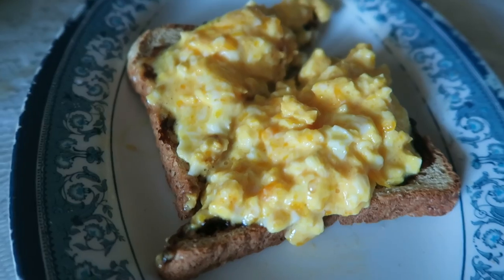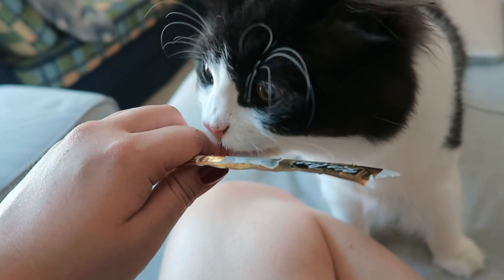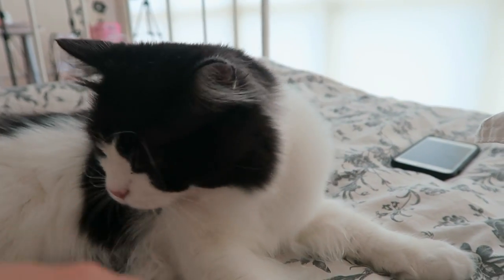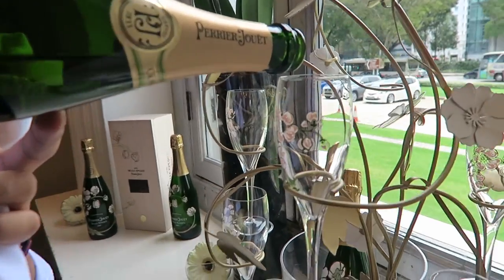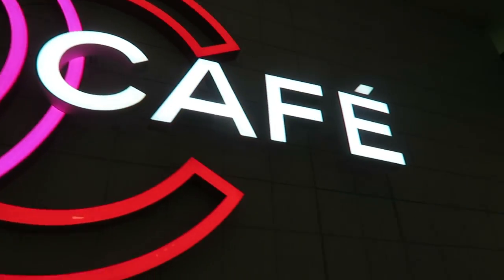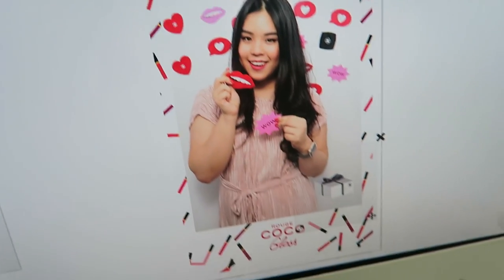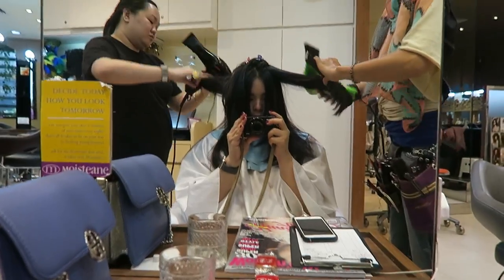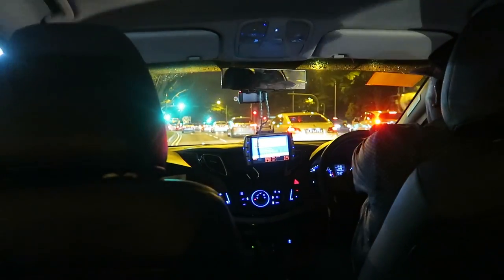Day in the Life in Singapore! | Roseanne Vlogs Ep 11 | Come with Me & BloomKIT Update!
If you haven't yet, please follow me on BloomKIT Instagram: @BLOOMKIT
The launch is 7 DAYS AWAY!! MY GOODNESS! I've been updating regularly the instagram so you gotta check it out.

I hope you enjoyed the video :) Let me know - do you like marmite too? :D I REALLY DO :) It's so weird but I love it.

Mucho love,
Roseanne